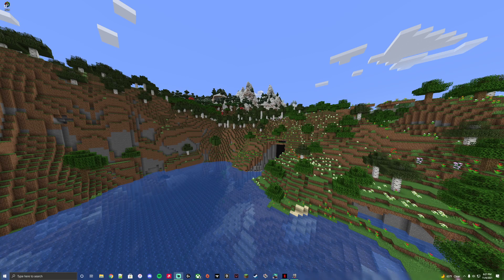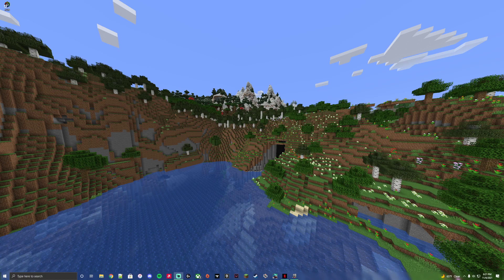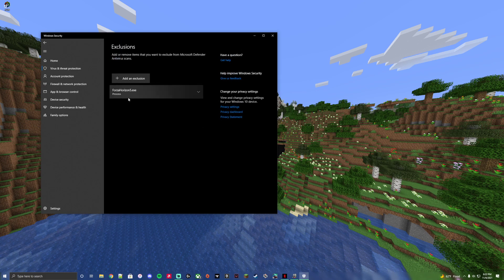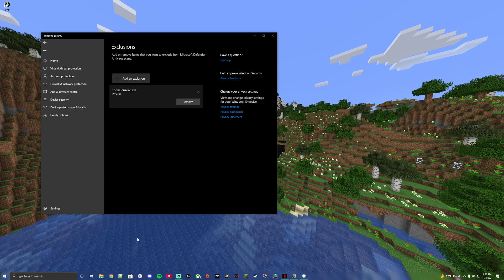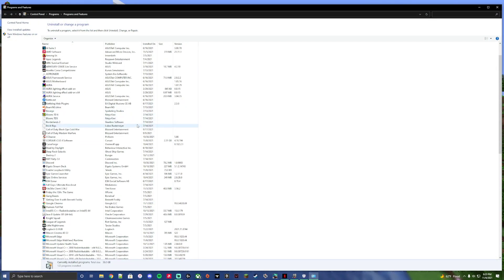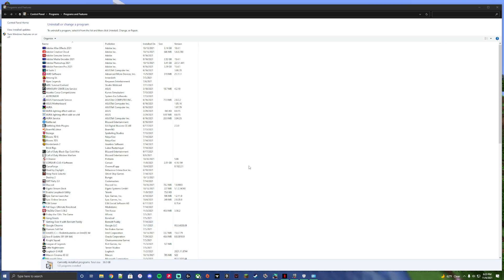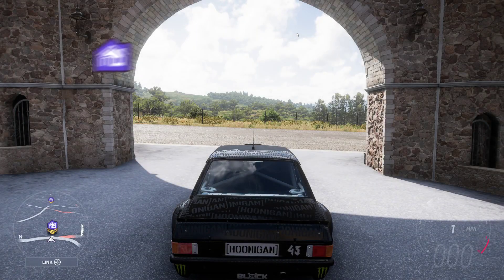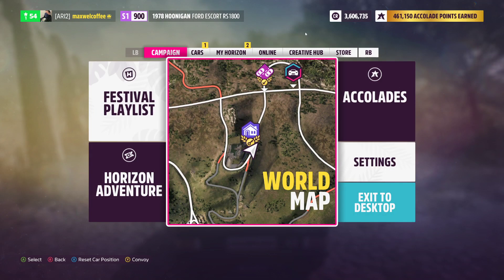Forza Horizon 5 Crash FIX!!! (WINDOWS 10)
Forza Horizon 5 crashes and we fixing it.